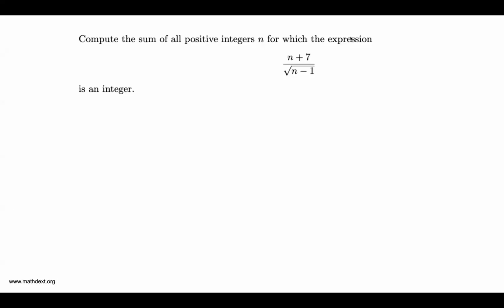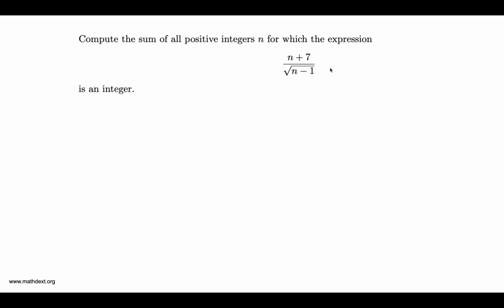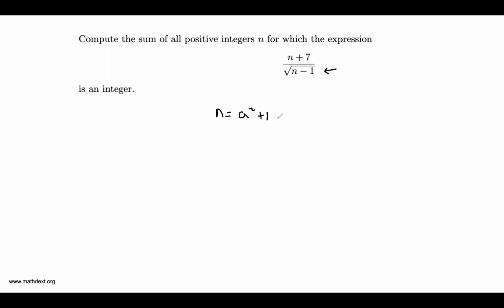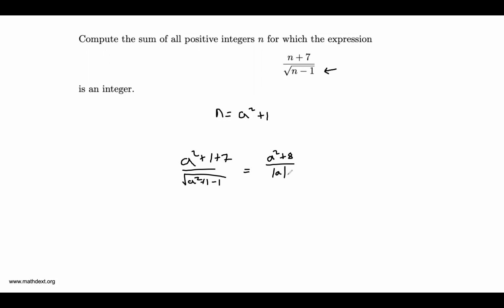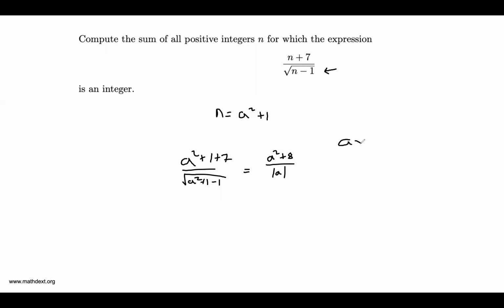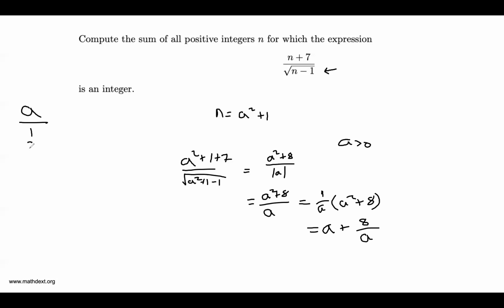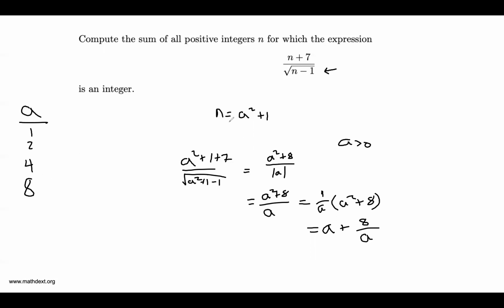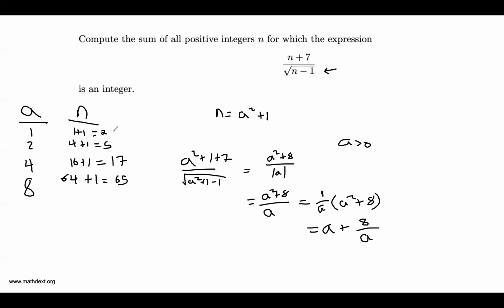2021 HMMT Algebra/NT Round Problem 1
In this video, we solve problem 1 of the Algebra/Number Theory Round in 2021 HMMT February.